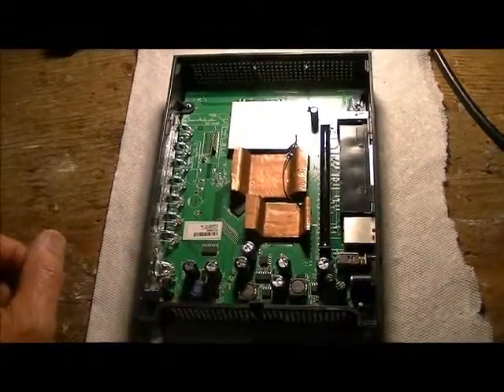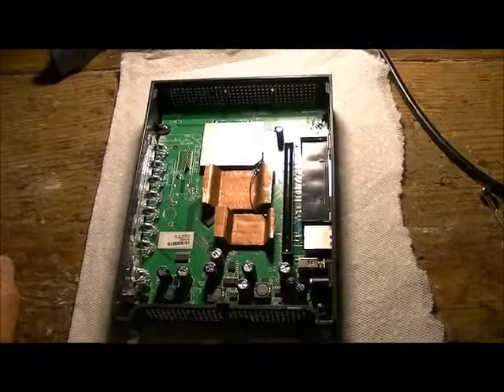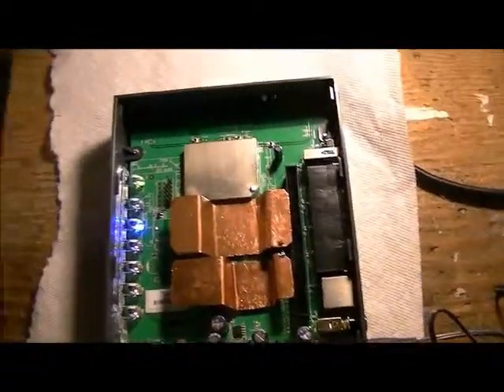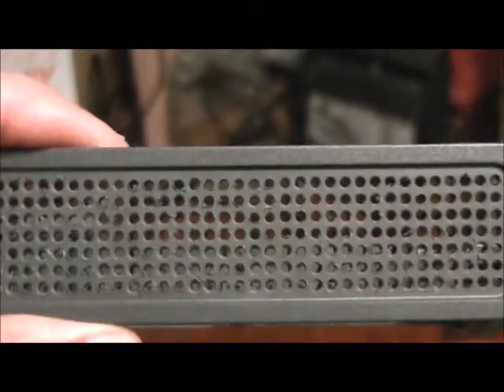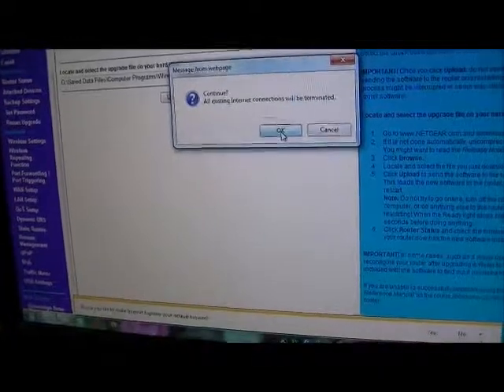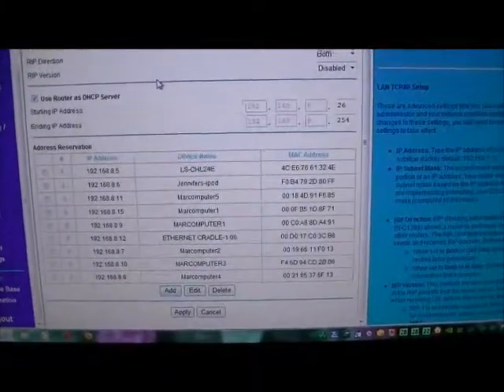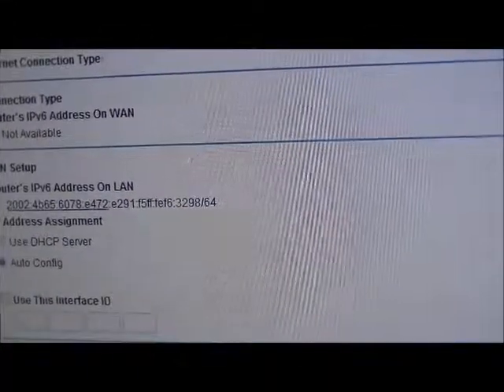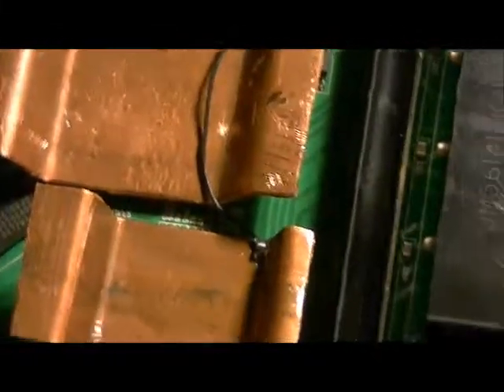Video On Netgear WNR3500L v1 Fix.wmv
This video shows how I modified my router to make it more stable. I've noticed that, this is a problem with practically all routers and modems. The manufacture fails to install heatsinks over the chipset or CPU core. This model uses Broadcom BCM 4718A chip plus the BCM 53115-PB01-R gigabit switch chip. Both of them are fairly hot running chips with temperatures too hot to touch under heavy loads. Using a heat sink brought the temperature down to a point where you can leave your hand on it and not get burned. My first  WNR3500L was extremely reliable until recently. It then randomly drop all connections at least once a day or so. With the installation of the heat sink improved the router stability to a point where it may lose the connection every three days or so.